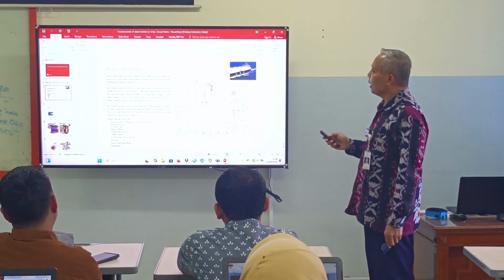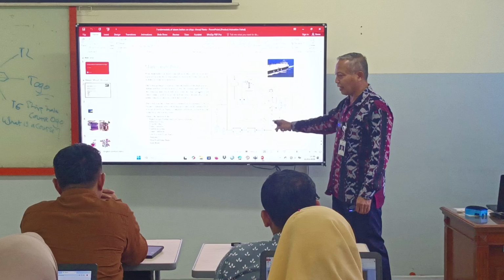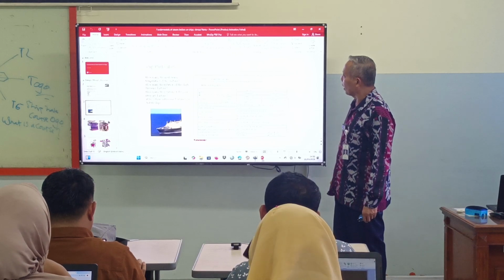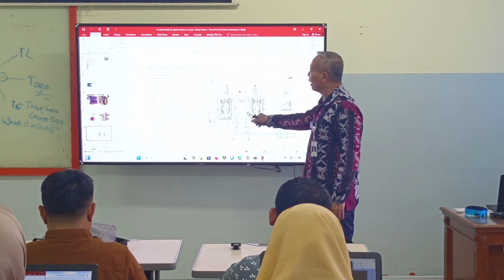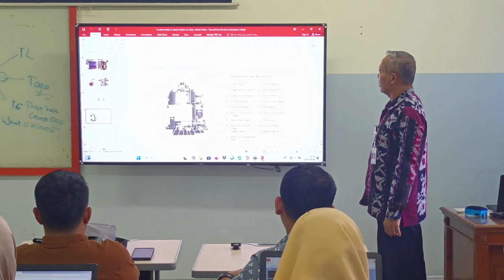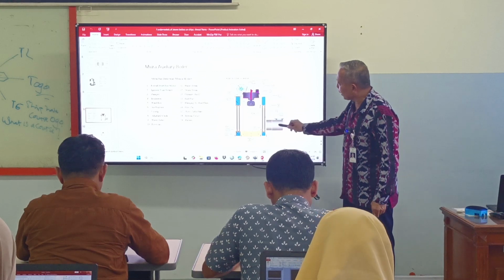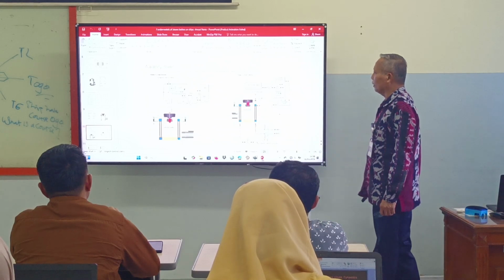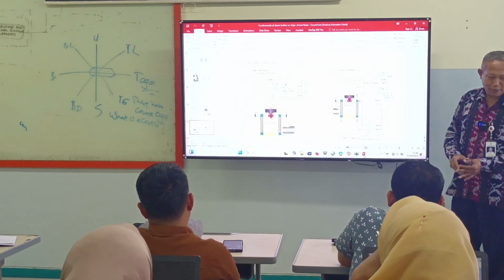125 EIP PIP | Microteaching | Fundamentals of Steam Boilers on Ships | Amad Narto, M.Pd., M.Mar.E.